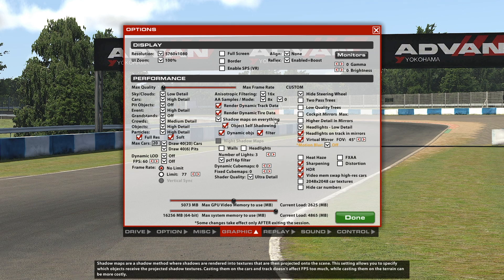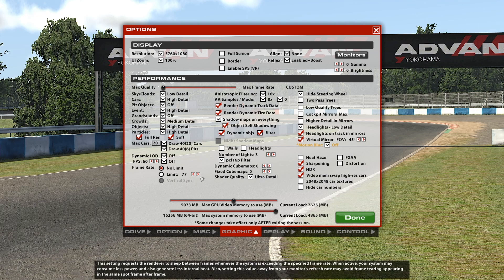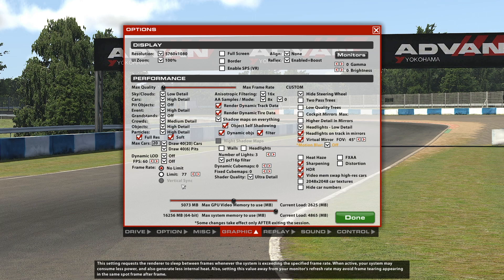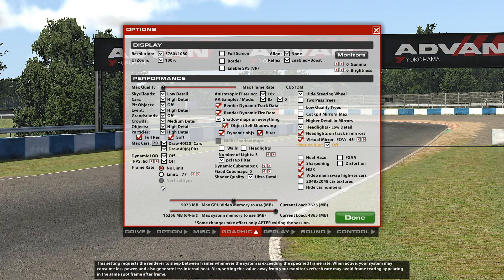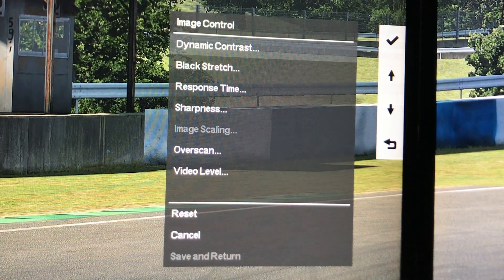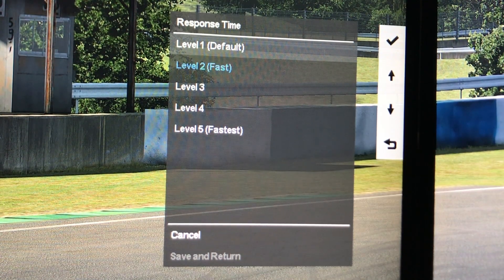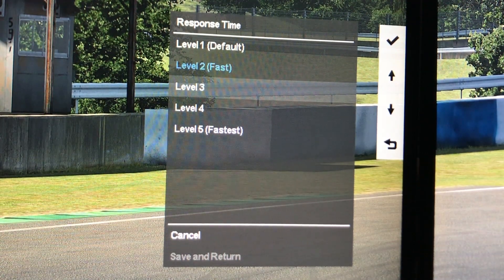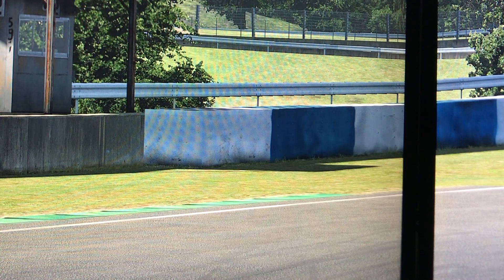iRacing Screen Tearing And Stutter FIX | This Is What Helped Me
This is how I fixed my problem with screen tearing and stuttering in iRacing.